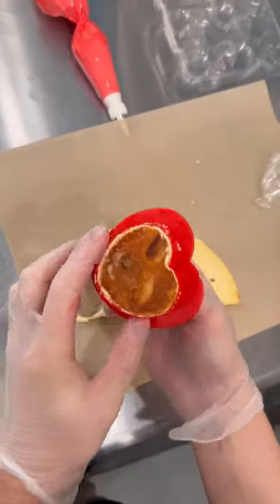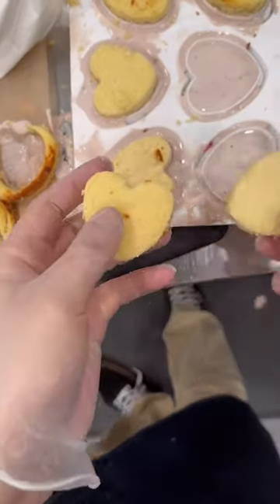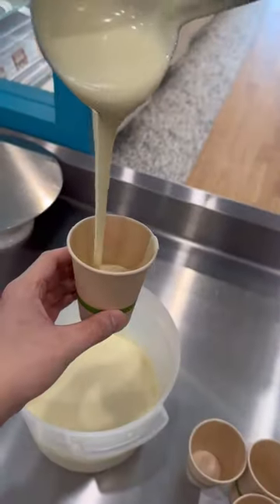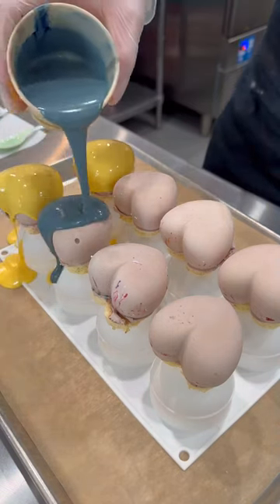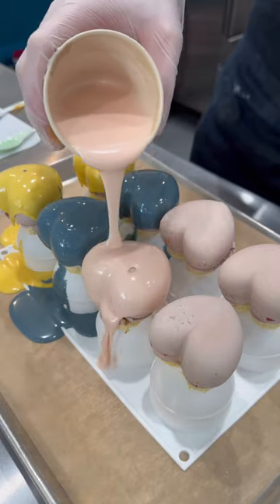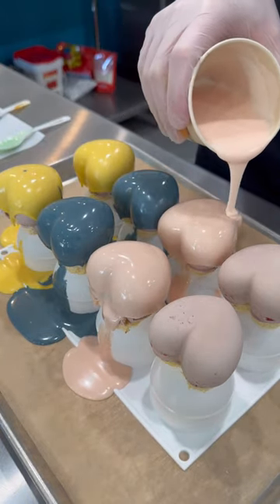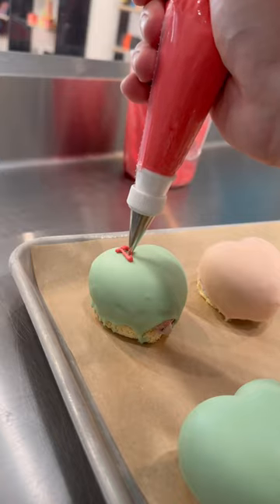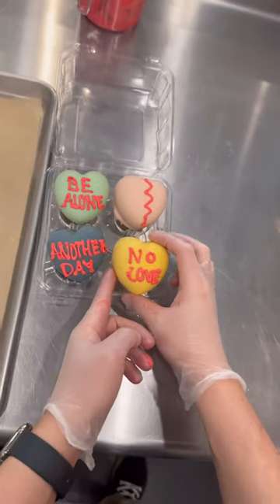You must be Single?